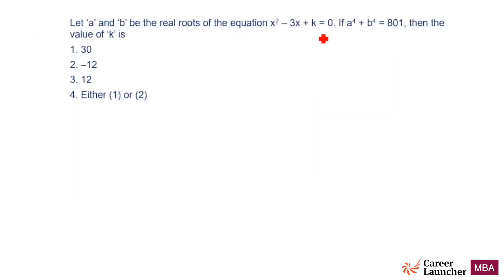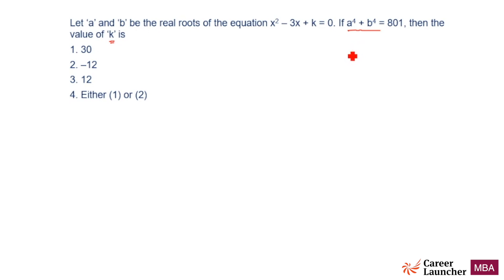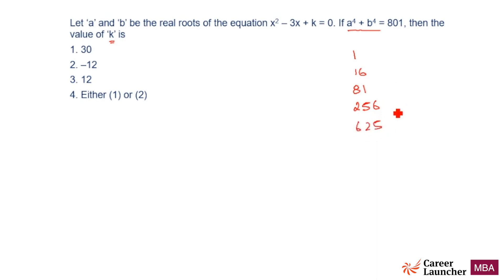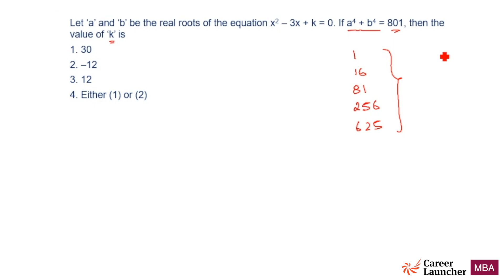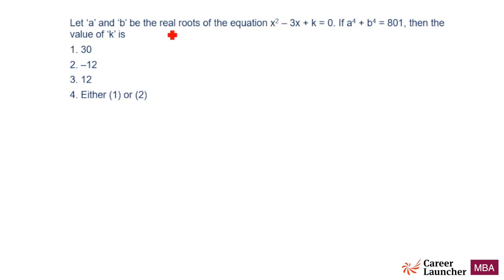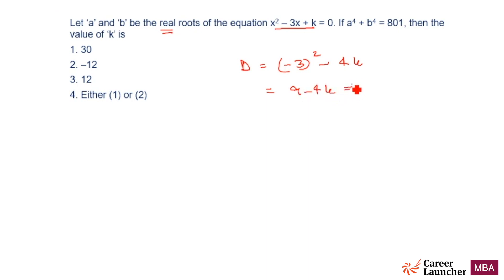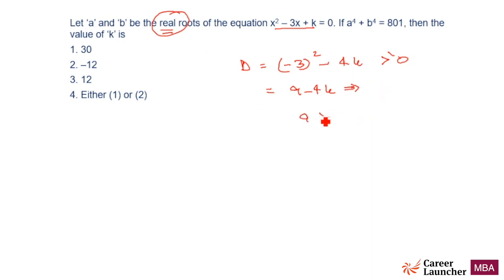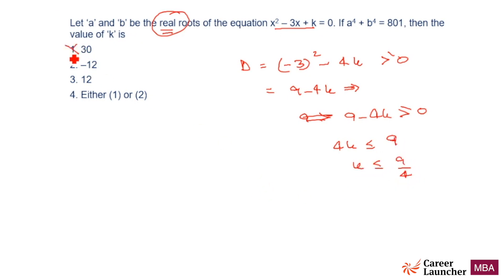Quant for CAT | The Best Quantitative Aptitude Tricks | GP's Top Jugaad Solutions #9